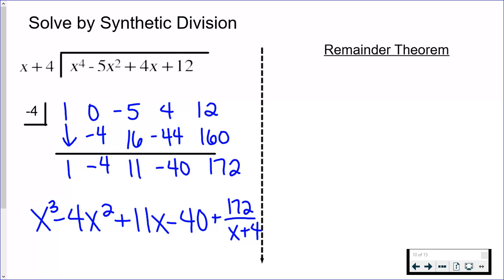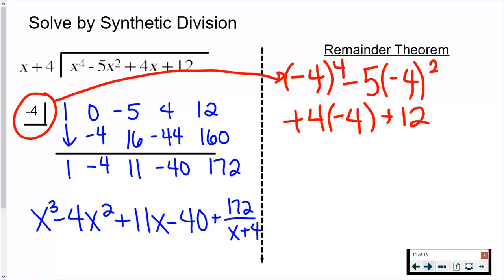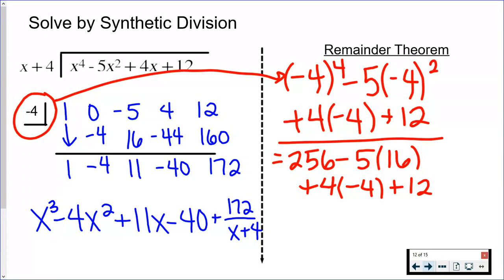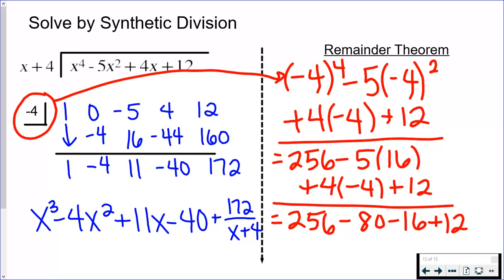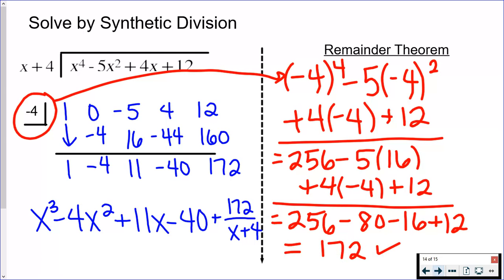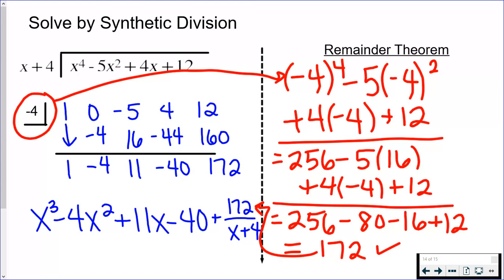Remainder Theorem Example 1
How to use the Remainder Theorem